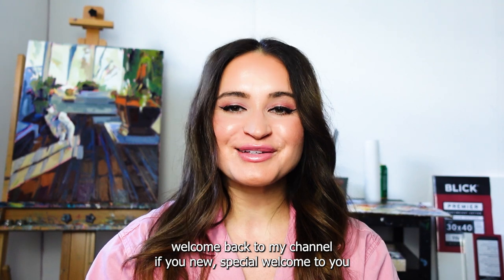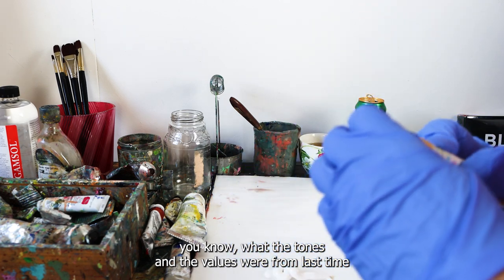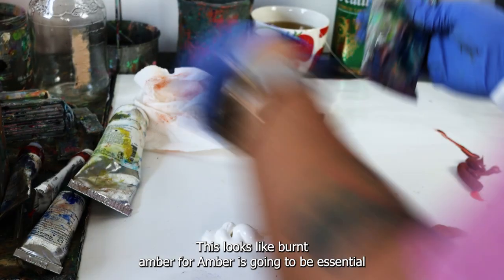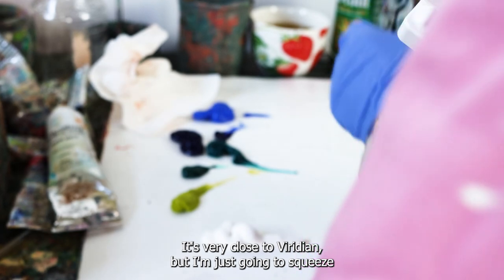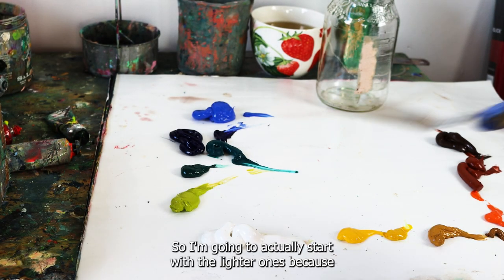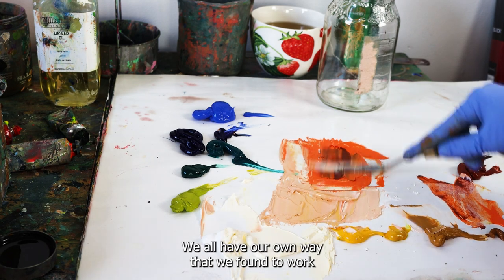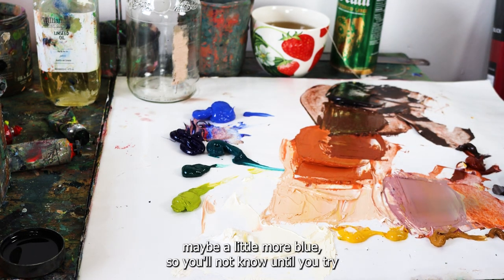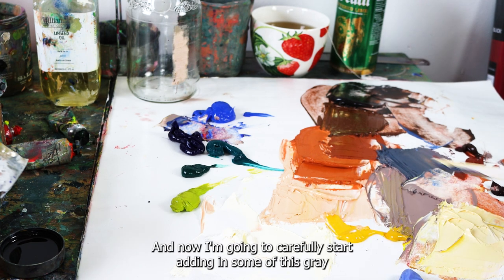Mixing Oil Paint on the Palette and The Middle of the Painting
In this video, I share how I mix oil paints on my palette and continue the middle stages of the painting. Hang out as I mix colors, talk about my process, and paint!

Shop some of my favorite supplies here: